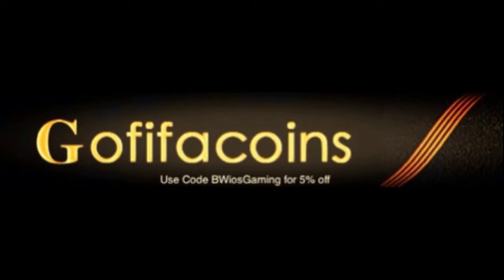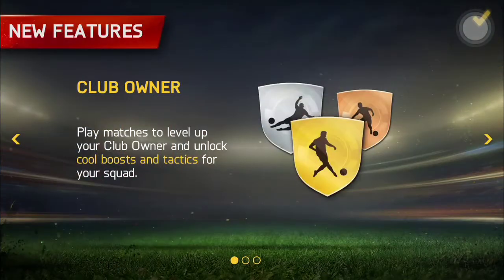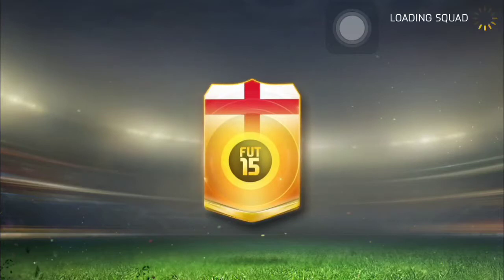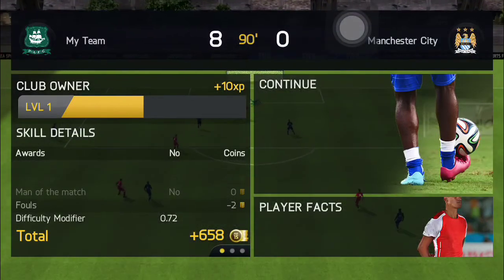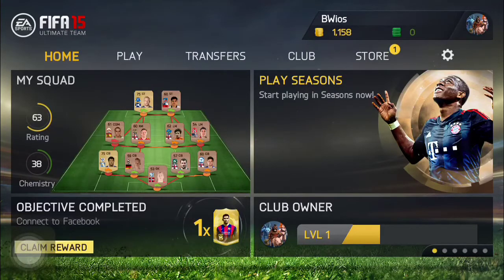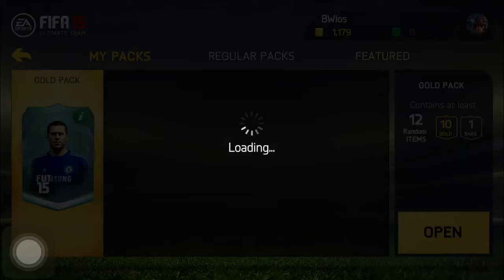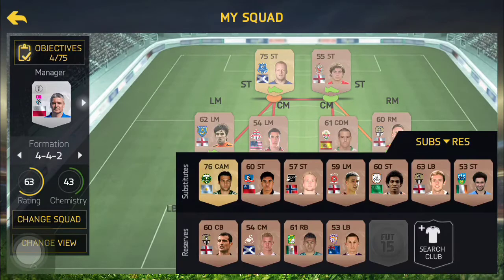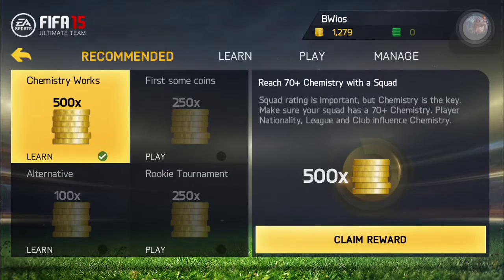Fifa 15 ios Road to Riches Ep01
Also a mention to all who help me with my channel will be down here :